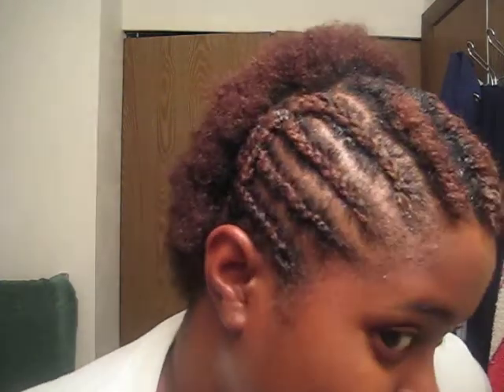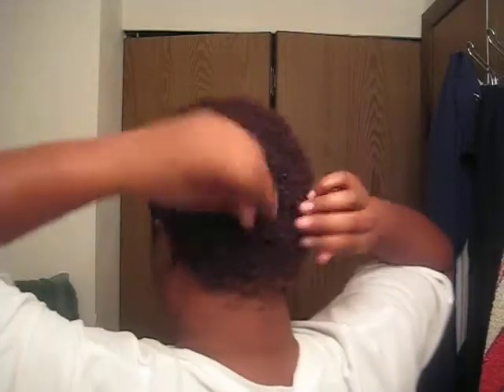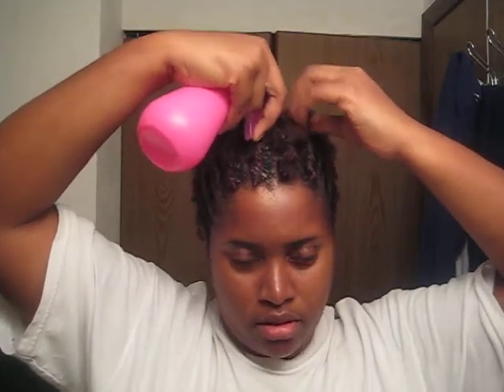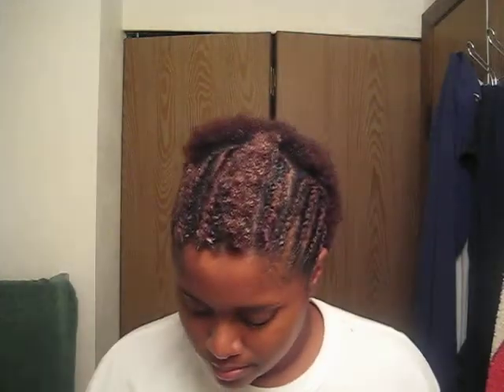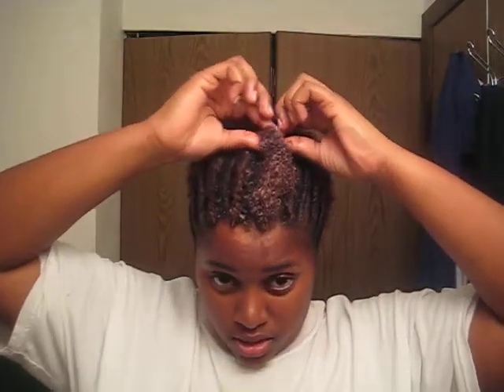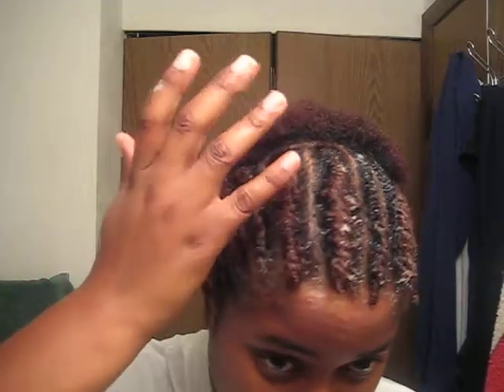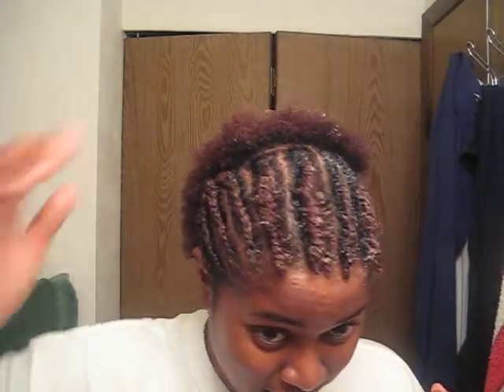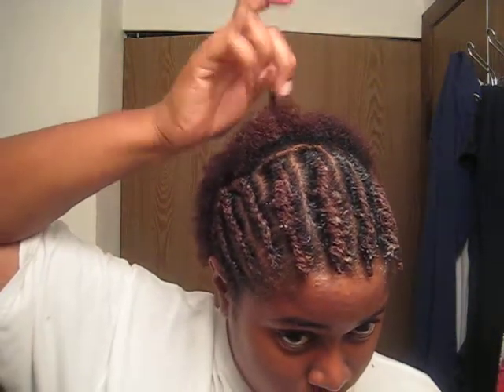TWA Hairstyle FroHawk w/ Side Braids with a Puff/ Front Flat Twists Pt. 2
Cont'd